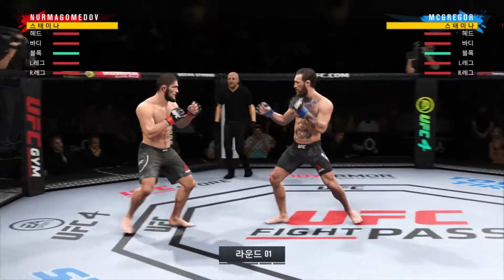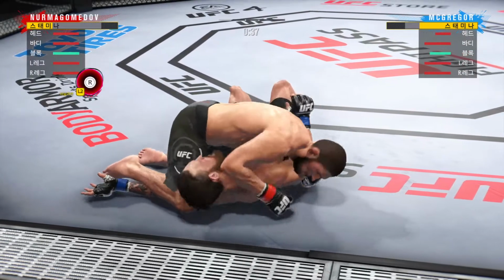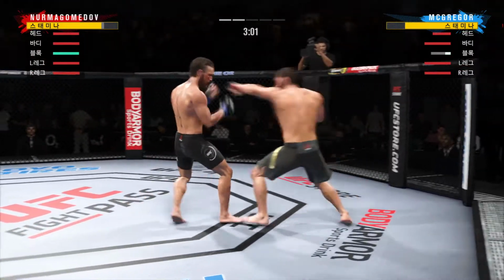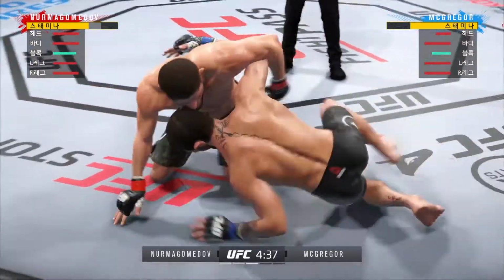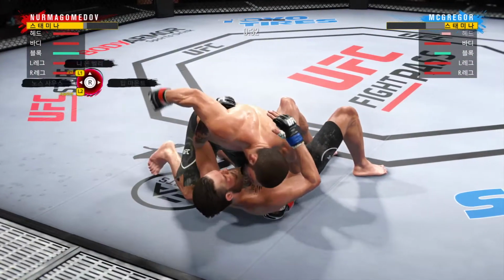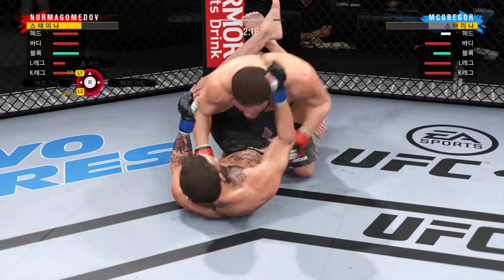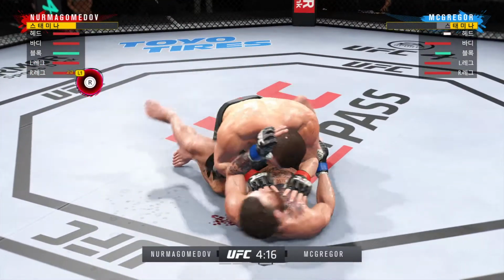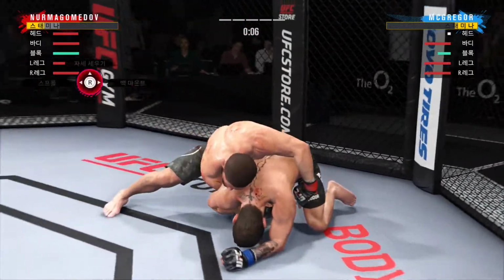하빕vs맥그리거